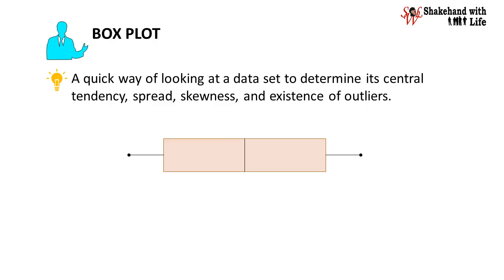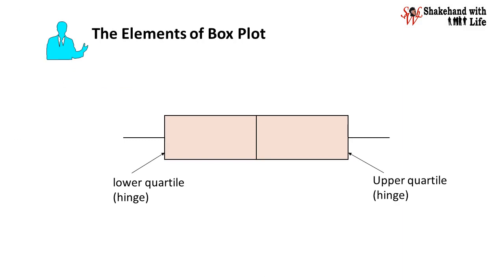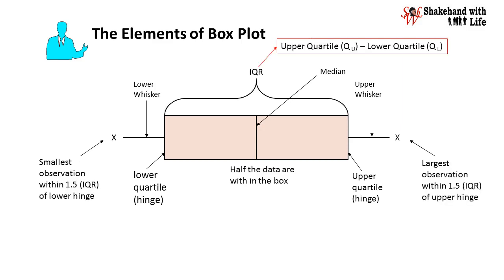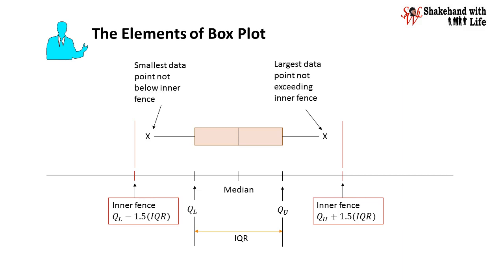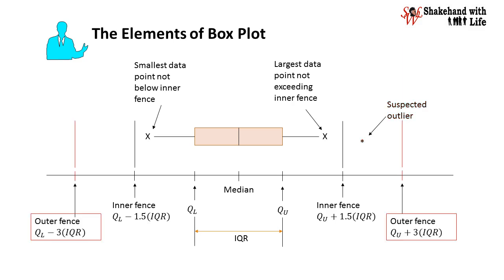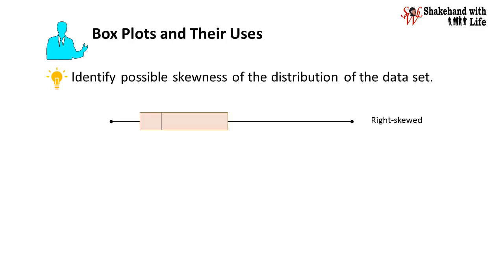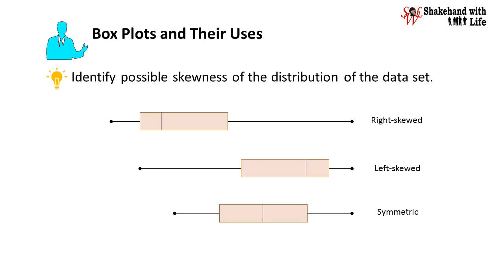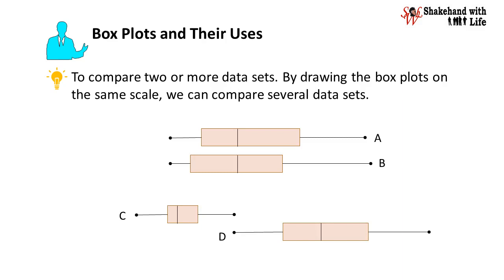Box and Whisker Plot | Descriptive Statistics | Statistics and Data Analysis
BOX PLOT
A box plot (also called a box-and-whisker plot) is another way of looking at a data set in an effort to determine its central tendency, spread, skewness, and the existence of outliers.

A box plot is a set of five summary measures of the distribution of the data:
►The median of the data,
►The lower quartile,
►The upper quartile,
►The smallest observation, and
►The largest observation.

The hinges of the box are the upper and lower quartiles (the rightmost and leftmost sides of the box). The median is marked as a vertical line across the box. The whiskers of the box plot are the extended lines from the upper and lower hinges to the largest and smallest observations, called the upper and lower whiskers. The largest and smallest observations must be within a distance of 1.5 times the interquartile range from the appropriate hinge or the quartile. The interquartile range (IQR) is the distance from the upper quartile to the lower quartile (the length of the box from hinge to hinge):
Mathematically IQR = Upper Quartile (QU) – Lower Quartile (QL)

Interquartile Range
Interquartile range means half the data are within the box. The points at a distance of 1.5 times of interquartile range above the upper quartile and below the lower quartile are inner fences. The whiskers are extended to the largest or smallest observation that is at a distance less than or equal to 1.5 times the interquartile range from the hinge. So that the smallest data point couldn't lie below the inner fence, and the largest data point couldn't lie above the inner fence. If one or more observations are farther away than that distance, they are marked as suspected outliers. The points at a distance of 3 times of interquartile range above or below the appropriate hinge are outer fences. The observations are at a distance of over 3 times the interquartile range from the appropriate hinge and are marked as outliers.

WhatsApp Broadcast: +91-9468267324